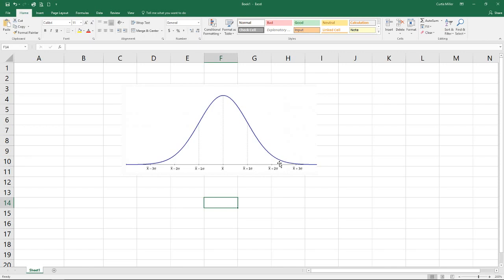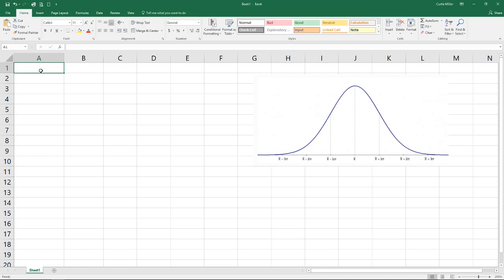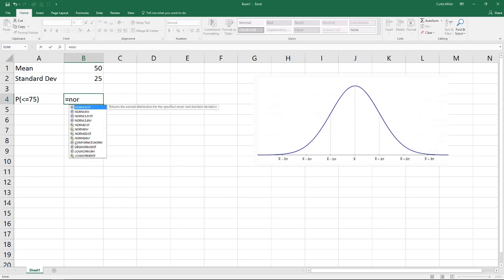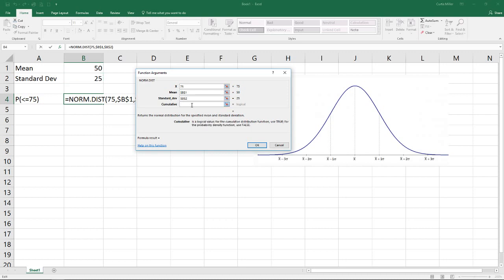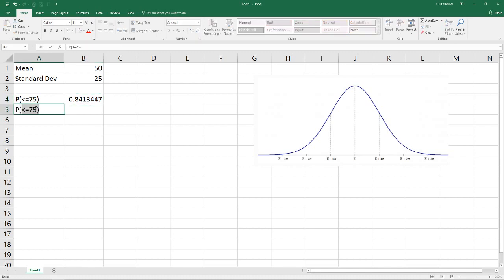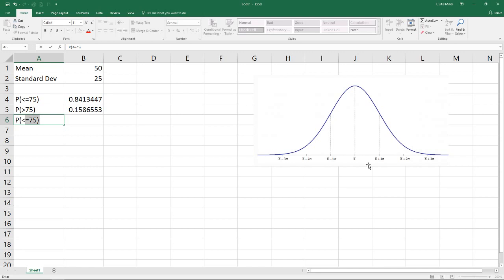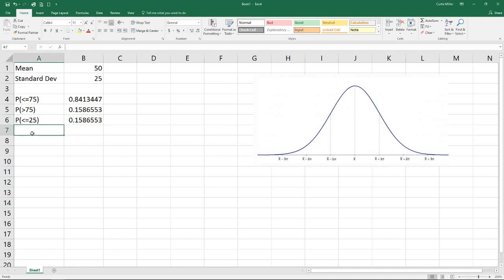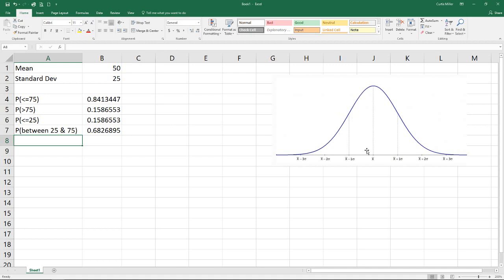Statistics III - Normal Distribution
Using Excel to calculate basic probabilities for the Normal Distribution